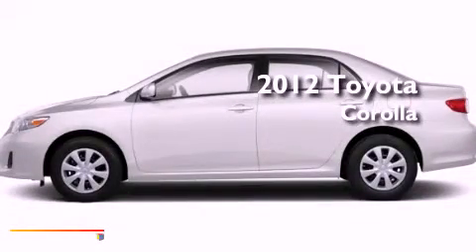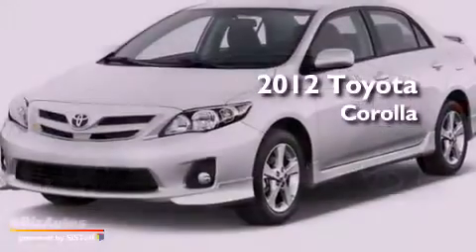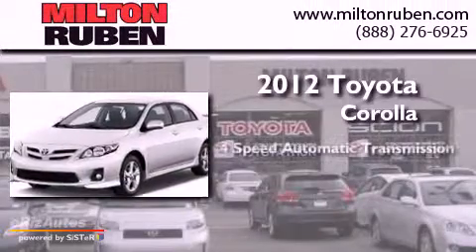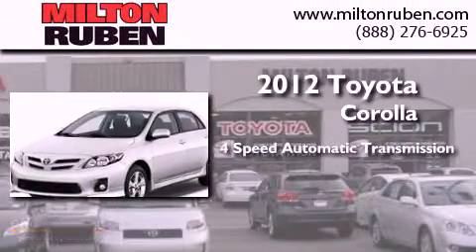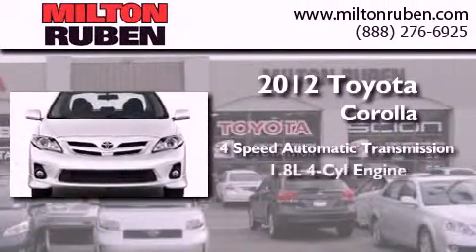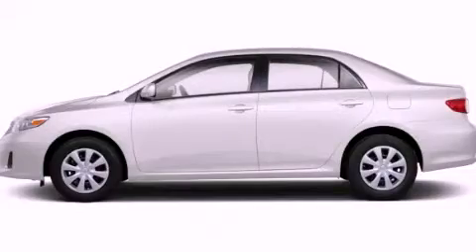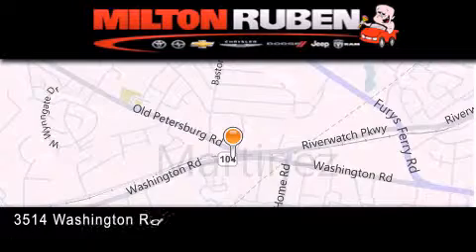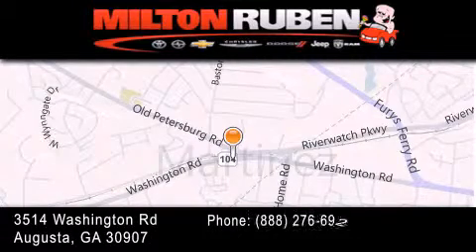2012 Toyota Corolla Harlem GA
Year : 2012
 Make : Toyota
 Model : Corolla
 Engine : 1.8L DOHC SFI 16-VALVE VV
 Trans . : Automatic
 Exterior : Super White
 Miles : 3
 Interior : Dark Charcoal
 Stock : C5064

 2012 Toyota Corolla Augusta GA